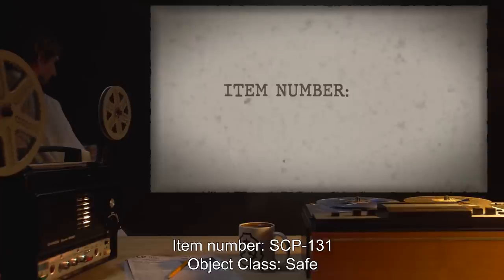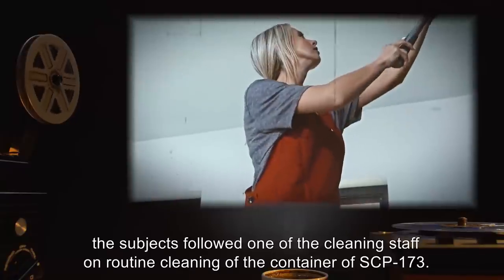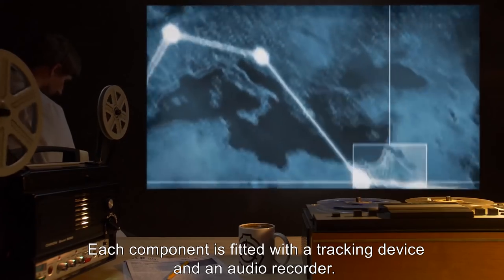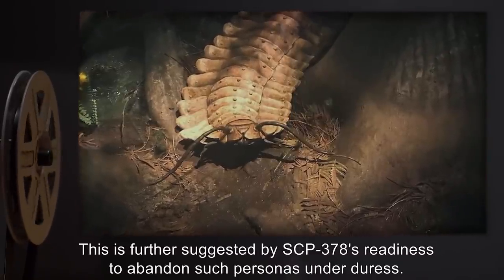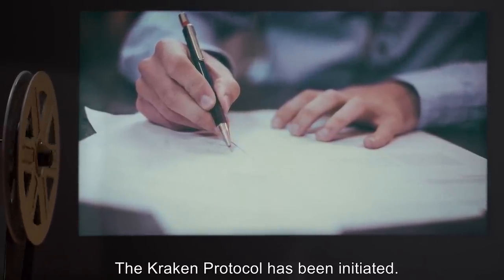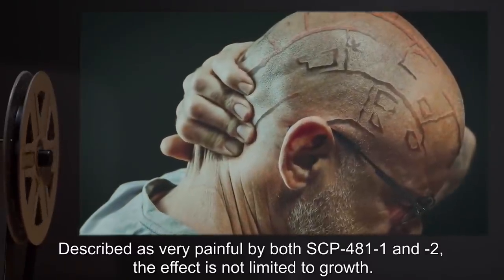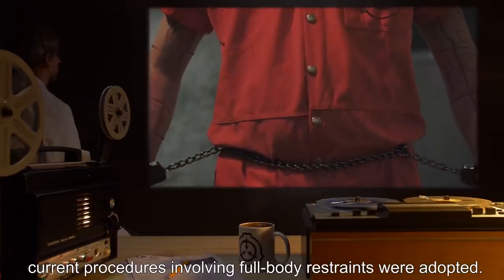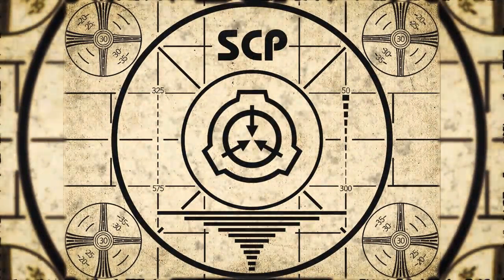Empathic SCPs (SCP Orientation Compilation)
This is a selection of some of the Most Unusual and Freaky Emphatic SCP Entities kept in containment by the SCP Foundation.

In this compilation you will see the following SCPs:

00:00:00 SCP-131 is a Safe Class entity also known as The Eye Pods
00:04:53 SCP-378 is a Euclid Class entity also known as Brainworm
00:17:24 SCP-481 is a Euclid Class entity also known as Scar Tissue